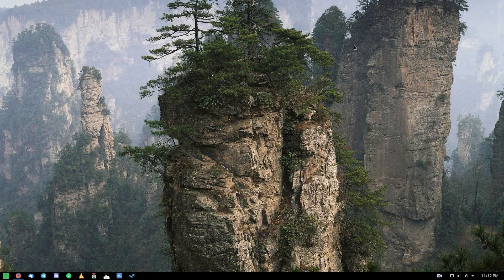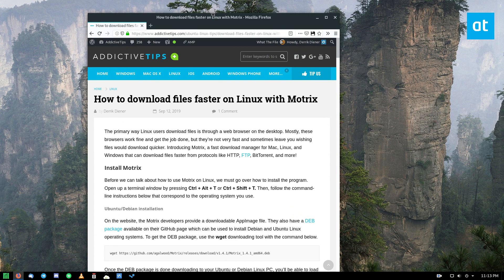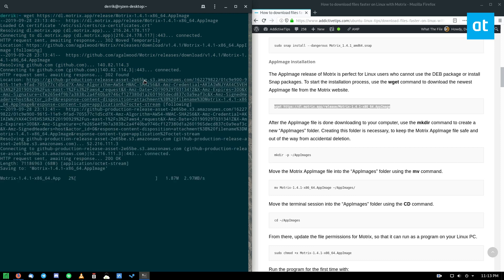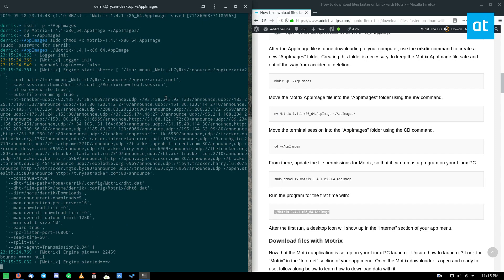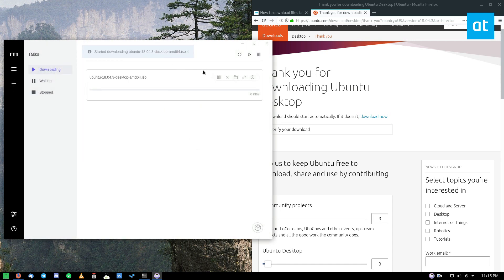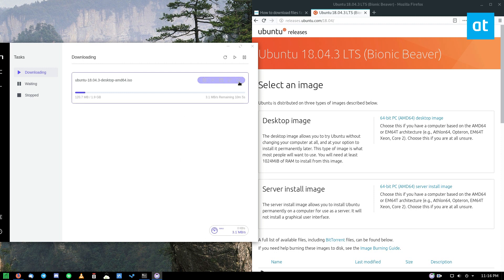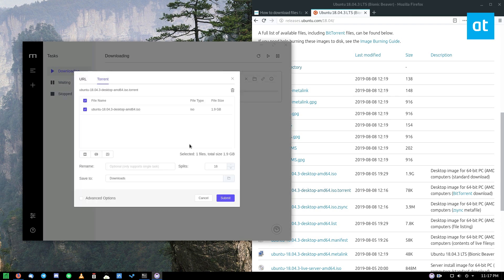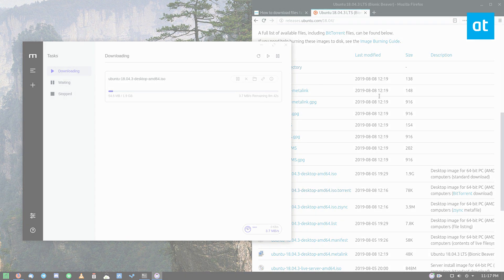How to download files faster on Linux with Motrix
The primary way Linux users download files is through a web browser on the desktop. Mostly, these browsers work fine and get the job done, but they’re not very fast and sometimes leave you wishing files would download quicker. Introducing Motrix, a fast download manager for Mac, Linux, and Windows that can download files faster from protocols like HTTP, FTP, BitTorrent, and more!